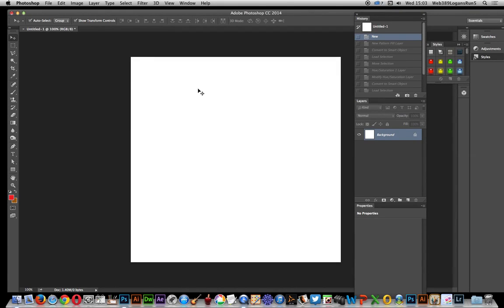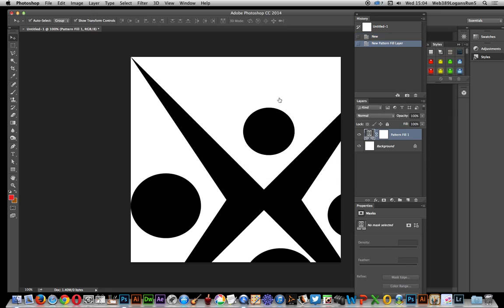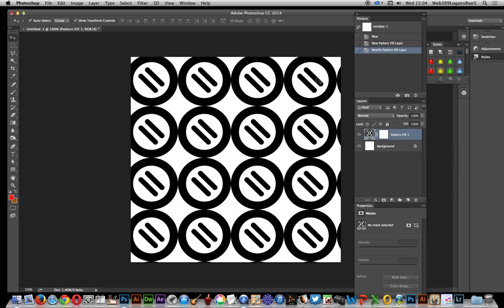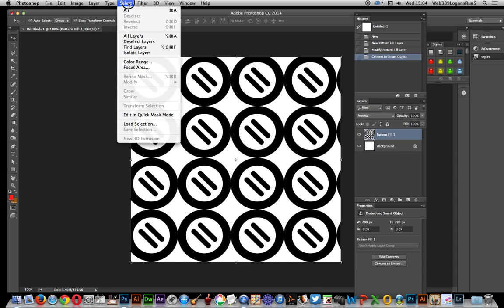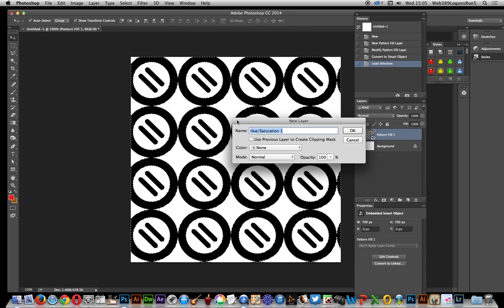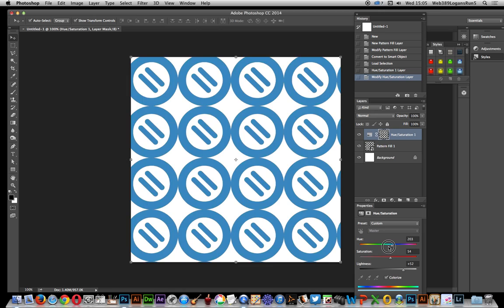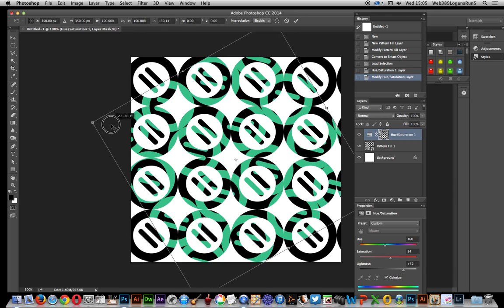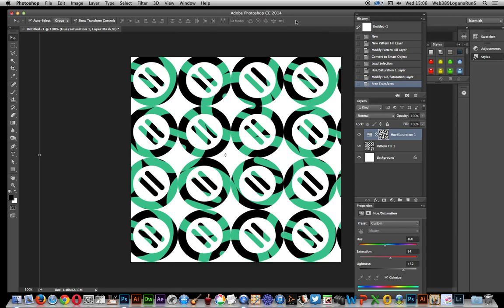Recolor Photoshop patterns adjustments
Pattern fill layers can be re-colored using adjustment layers but you don't have to use a solid layer, you can use the pattern itself as the design for the adjustment and combined with transformations. Black and white pattern design used as an example (with transparency) Photoshop